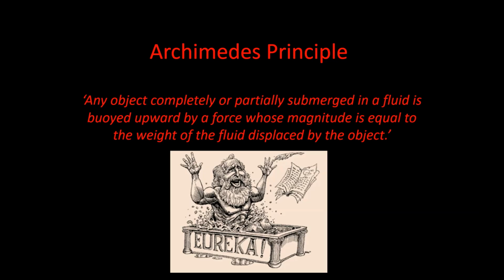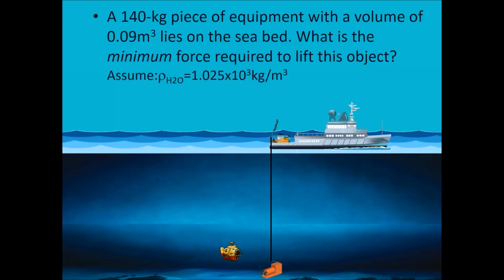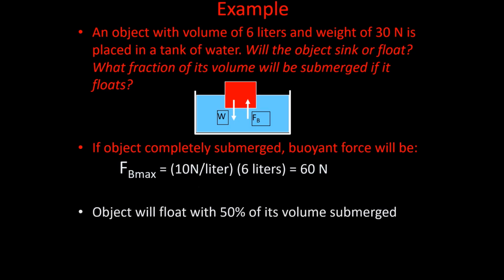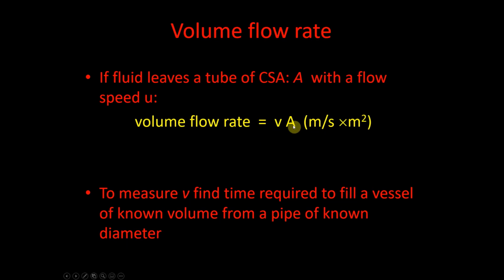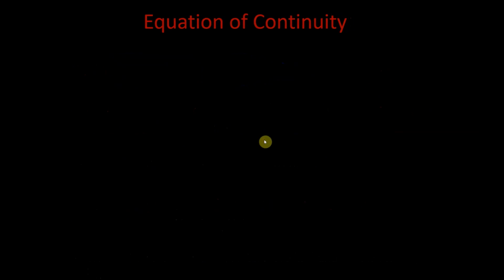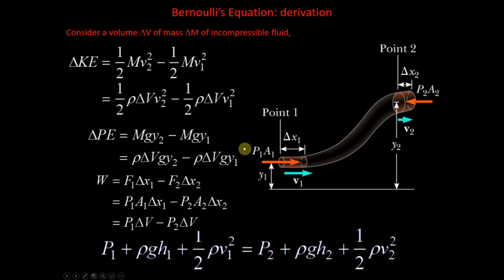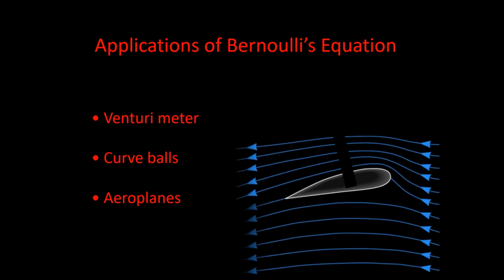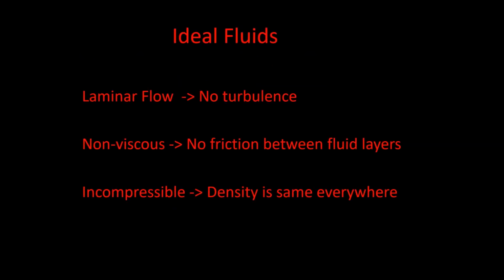Fund Phys 2 Fluids Lecture 2 Archimedes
Second Lecture Discussing Buoyancy and Fluid Dynamics